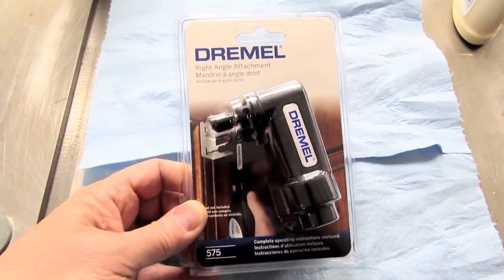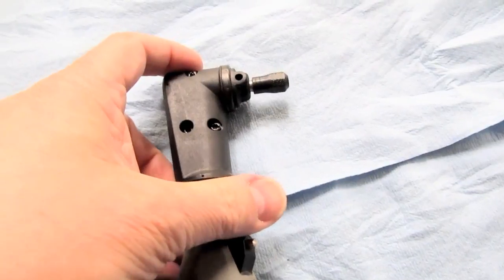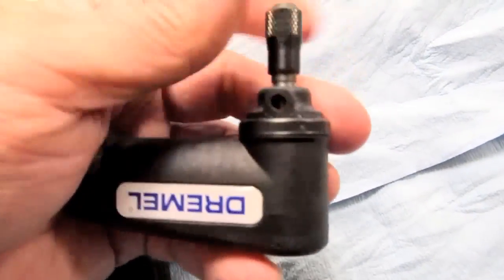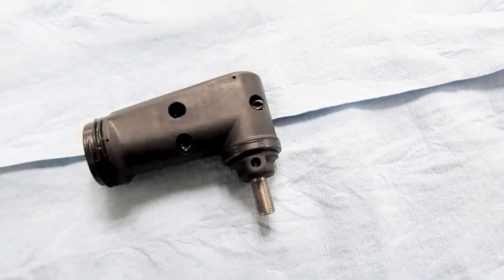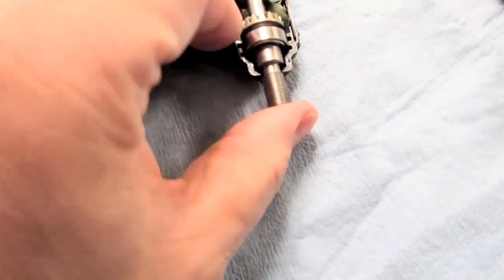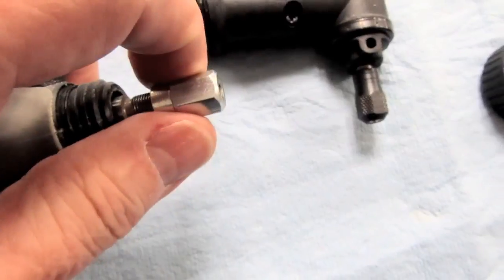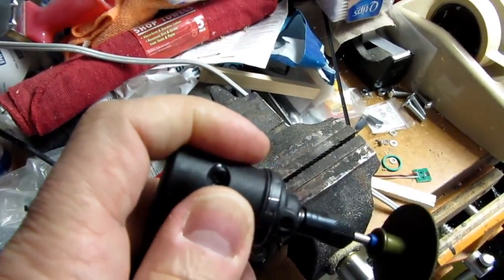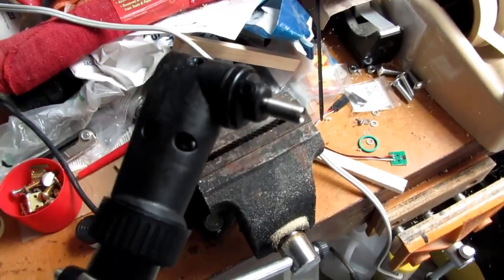Dremel 575 Right Angle Attachment: Overview and Hack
I bought a Dremel model 575 Right Angle Attachment for my Dremel rotary tools. The first one I got ran so hot (after a few minutes of continuous use) that I could not hold it. There was also a problem with the alignment molding (which I later fixed by a little work with a file. So I called Dremel, and after investigating, they sent a replacement. So I decided to do my own investigation to see why the first 575 got so hot. It seemed to me that the issue was lack of lubrication, since while there was a little blob of grease inside the gear box, it was not getting into contact with the actual gears, and they appeared to be entirely dry of grease. So I tried packing more grease into the gear box. This was not entirely successful, since at the high RPM that the tool runs at, centrifugal force flings any grease off the  gears. I think that in this situation, it would have been better to have the gears running in oil, but that is not practical because the 575 plastic housing is not made to be oil tight, and the oil would just leak out. So packing it with grease seems to be the best, although flawed, solution.